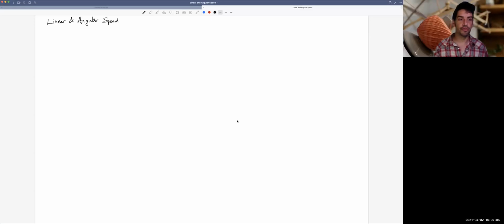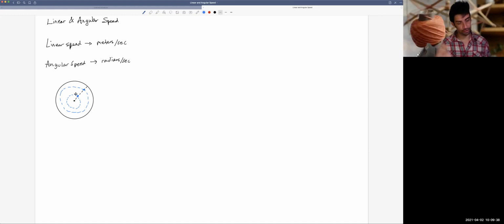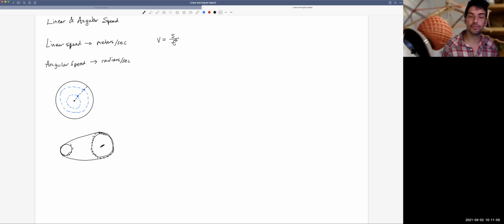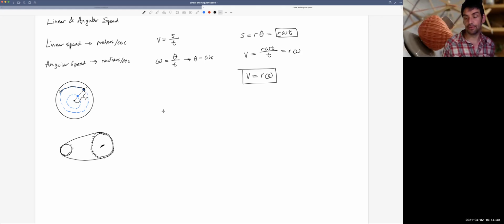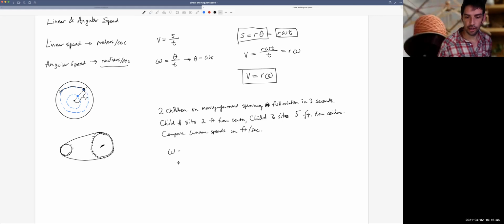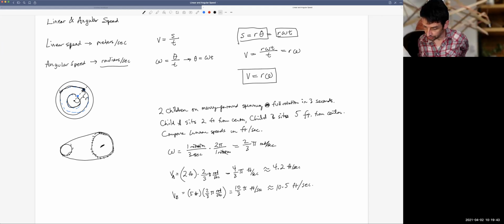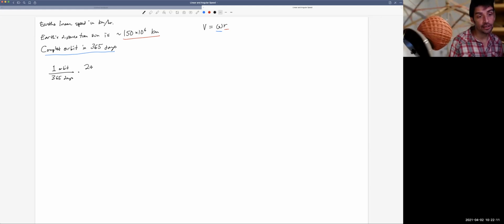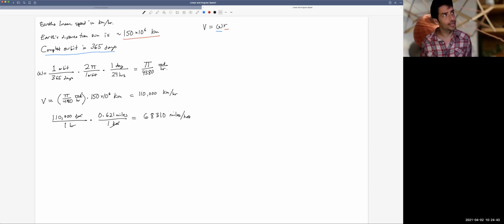Trigonometry Linear vs Angular Speed